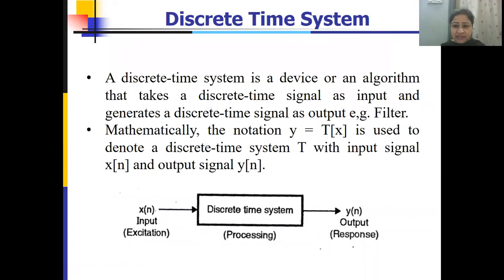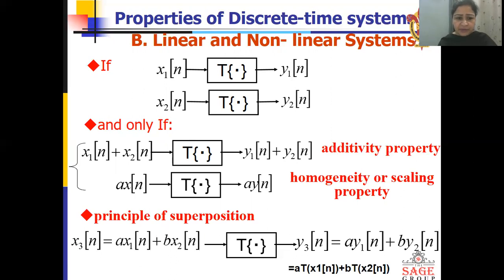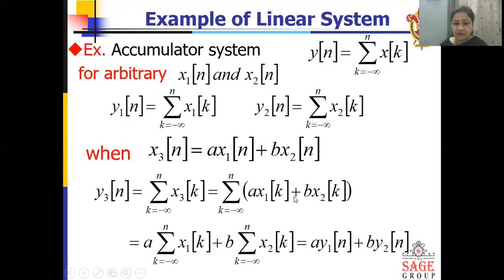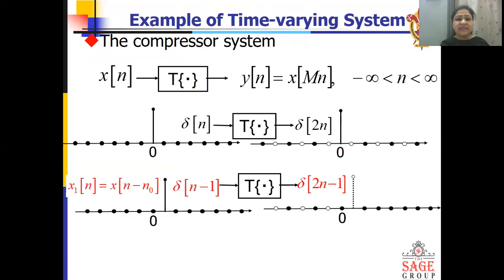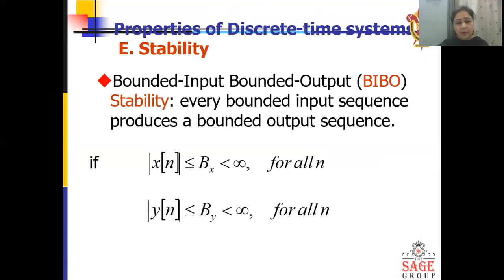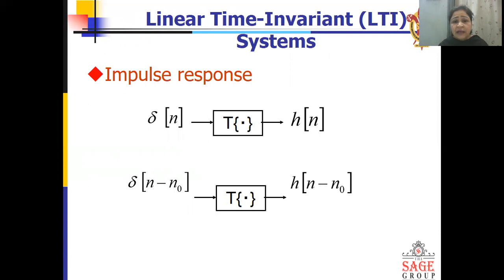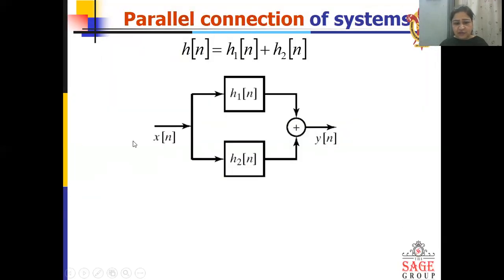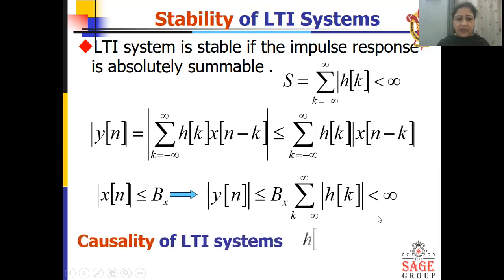DISCRETE TIME SYSTEMS CLASSIFICATION